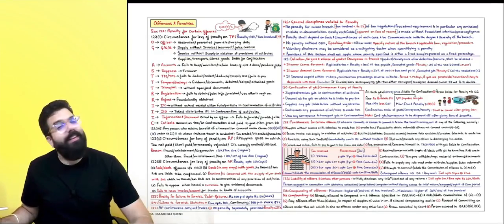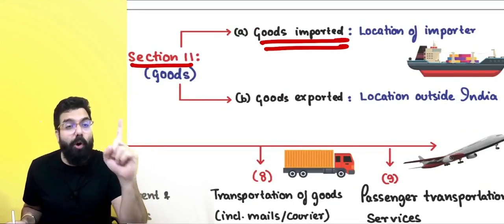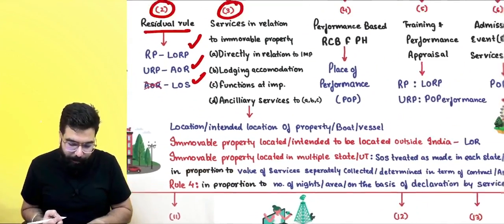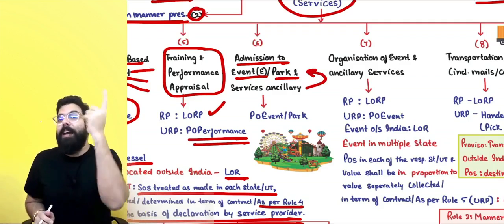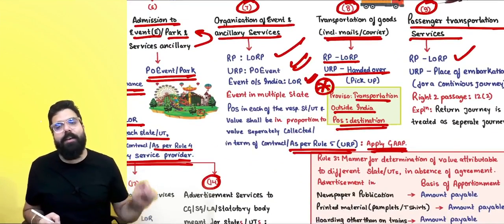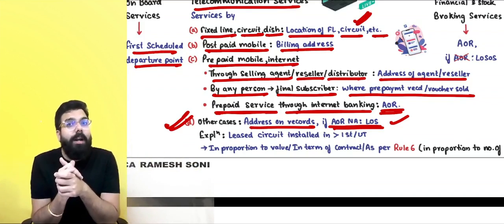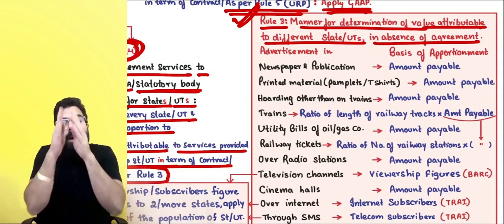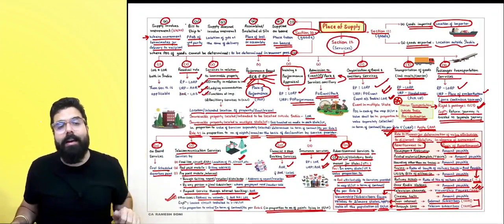Chart 53 Place of Supply section 10 11 12 | IDT May 22 Revision | CA Ramesh Soni | English